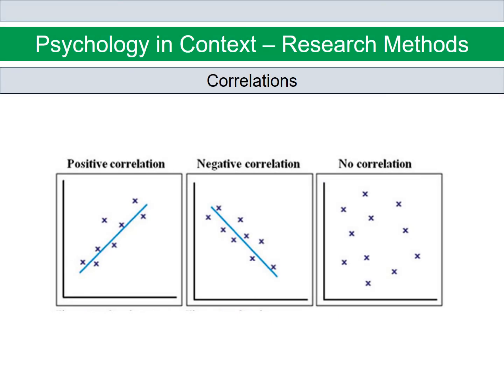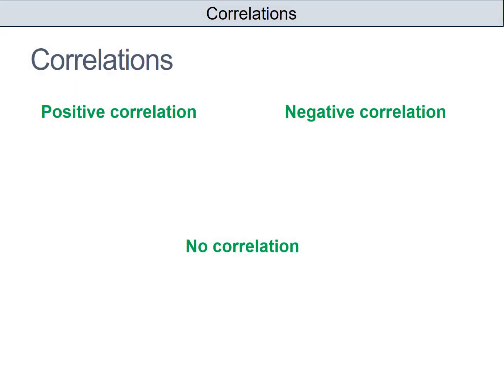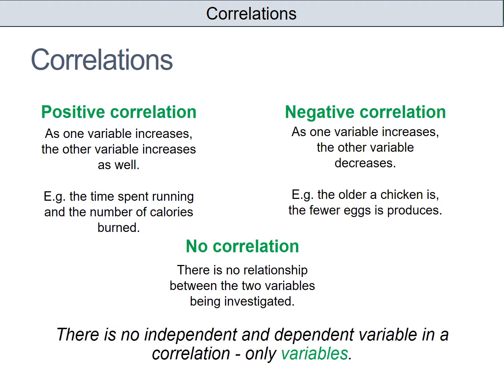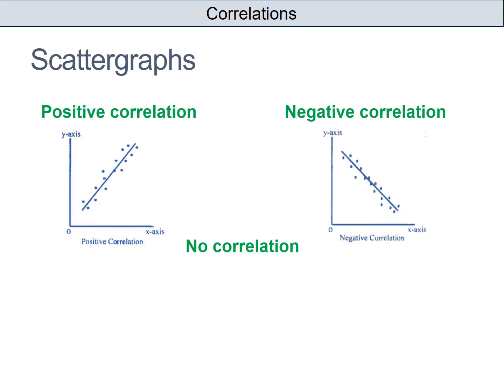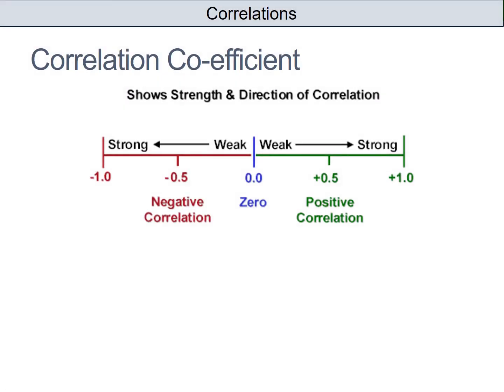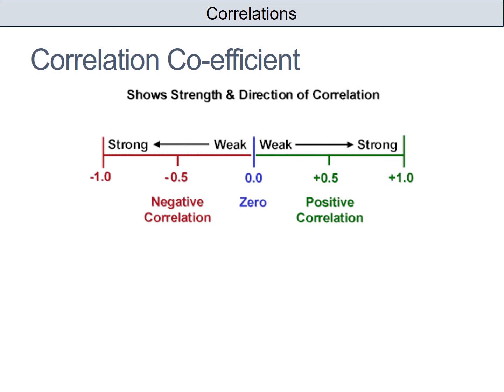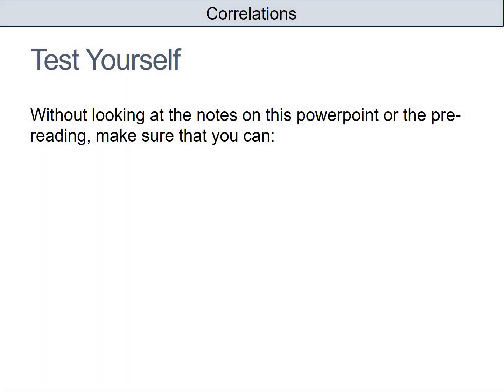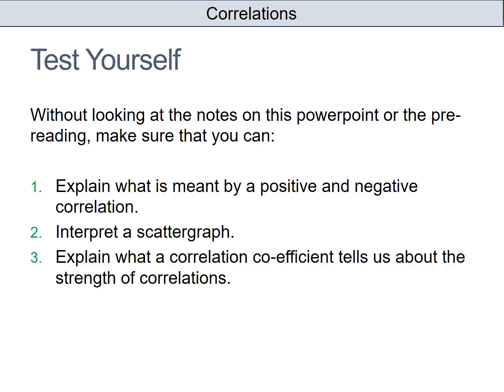9 Correlations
Correlations and correlational analysis